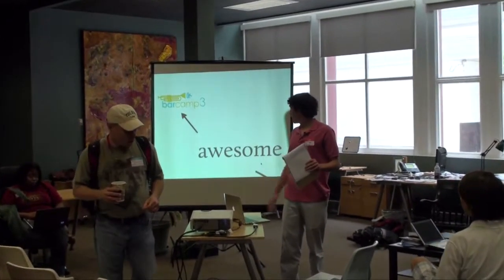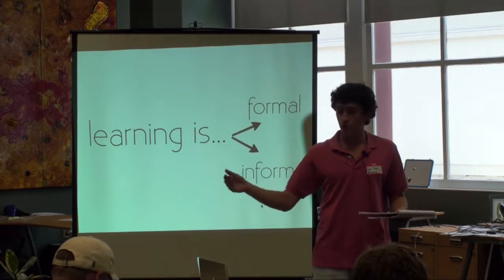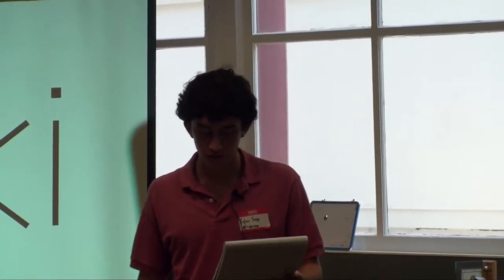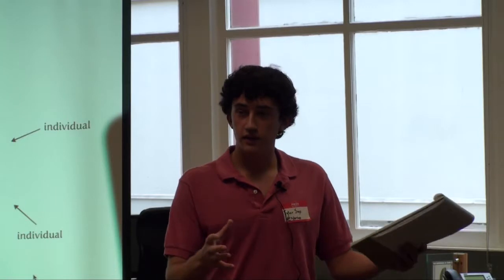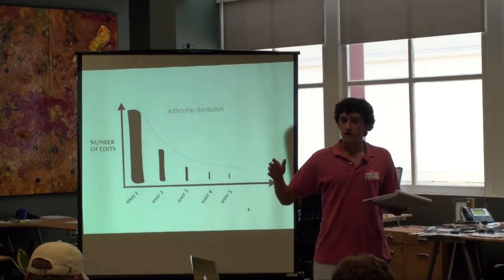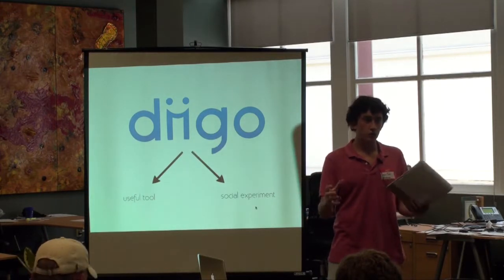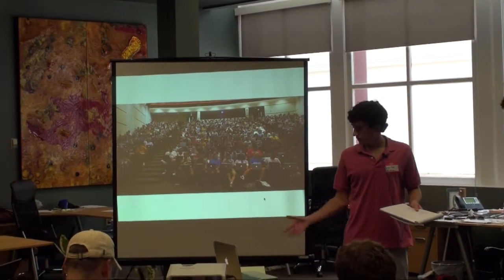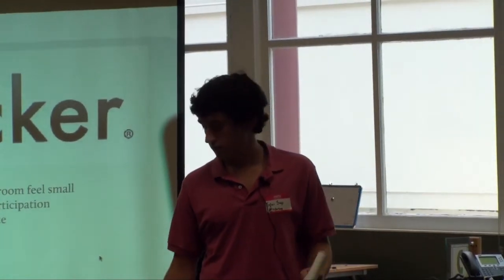Barcamp NOLA 2010 - Tyler Sax's "Learning is Social" presentation (part 1)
Part one of Tyler Sax's presentation about how education - especially student participation in large classrooms - and social networks are merging at Barcamp New Orleans 2010.